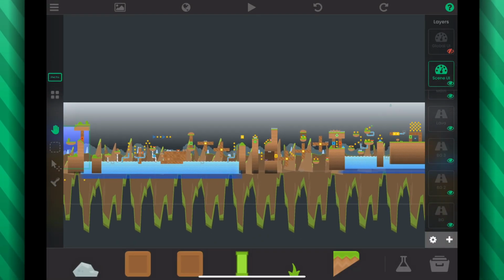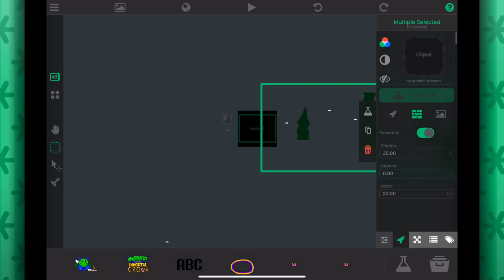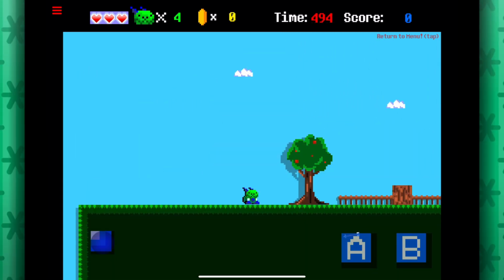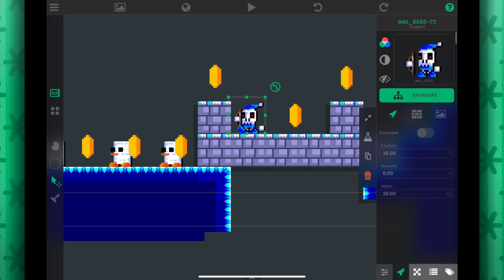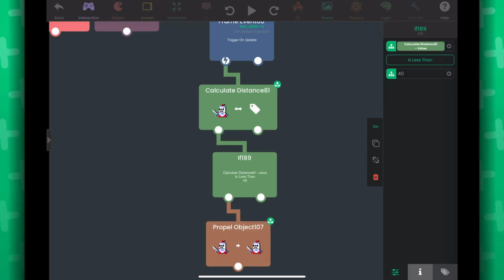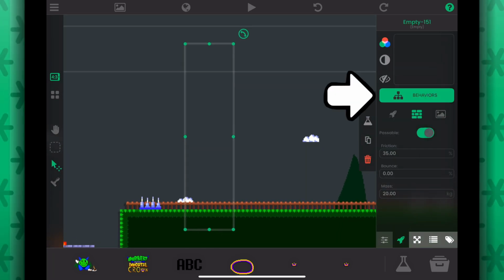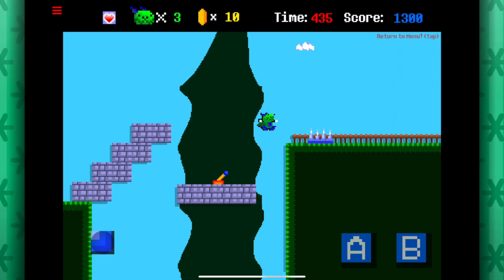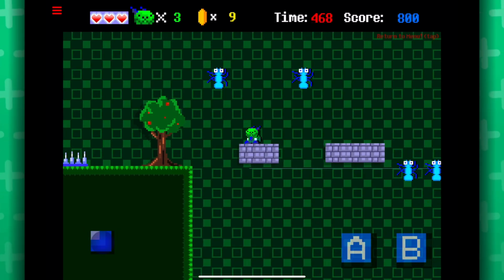Tips For Game Optimization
In this video, you'll learn three methods to optimize large scenes in your hyperPad project!

1. Convert decoration/background objects to scenery objects.
2. Consolidate multiple collision bodies into one.
3. Disable and enable objects when necessary.

After following the methods, your game dev project should have performance improvements!

Let us know your experience developing games on iPad.

Featuring the indie game, "Norbet & The Immortal Crown" by SparklingWallGames